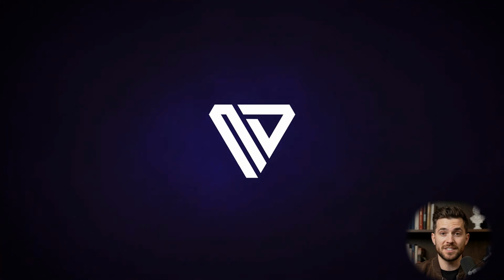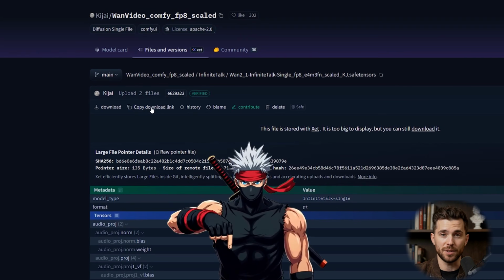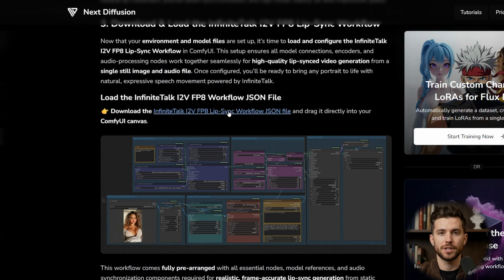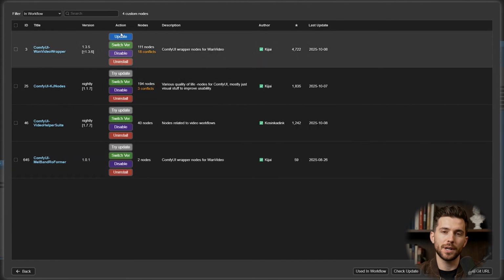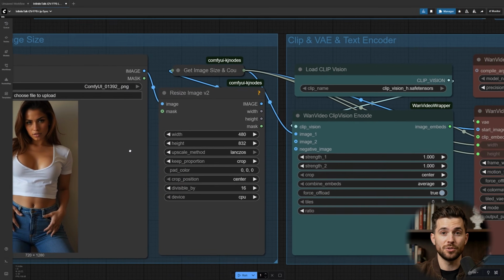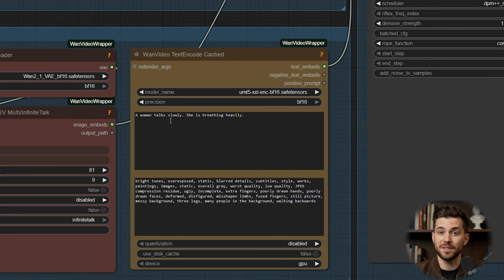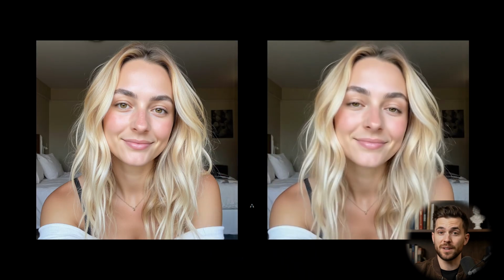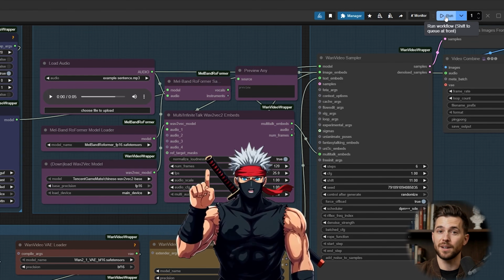This Looks TOO Real… ComfyUI InfiniteTalk Tutorial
Learn how to create realistic talking AI videos using InfiniteTalk in ComfyUI — from full setup to smooth, natural lip sync generation.

In this step-by-step tutorial, I’ll show you how to turn any image into a lifelike talking AI character using the InfiniteTalk workflow inside ComfyUI. You’ll see how to configure the models, optimize performance, and run everything even on low-VRAM GPUs.

If you want better AI lip sync, smoother facial motion, and more realistic results inside ComfyUI, this guide walks you through the complete process.

🎓 FREE Fanvue Creator Course

Load your first $10 and receive up to $500 in credits.

📥 Downloads & Resources

• GPU (RTX 3090 24GB)

• ComfyUI Tutorials
• AI News & Updates
• Face Swap Methods
• Advanced AI Workflows

🎬 Created By

Editing, VFX, SFX & Thumbnail → @NextEraAIAcadem

⏱ Chapters

0:00 Intro
0:23 Setup
1:20 Model Download (RunPod)
1:49 InfiniteTalk Workflow
4:32 Examples
5:16 Low VRAM Setup
6:00 Subscribe

ComfyUI tutorial, InfiniteTalk tutorial, Realistic talking AI, AI lip sync, ComfyUI workflow, AI image to video, Wan2, Wan2.1, Wan2.2, Flux Kontext, AI tools, GGUF models, Low VRAM AI, Talking AI characters, ComfyUI InfiniteTalk guide